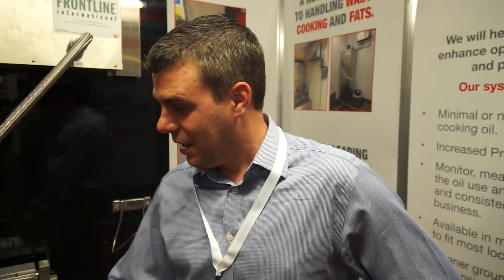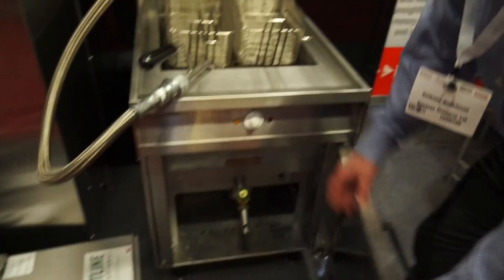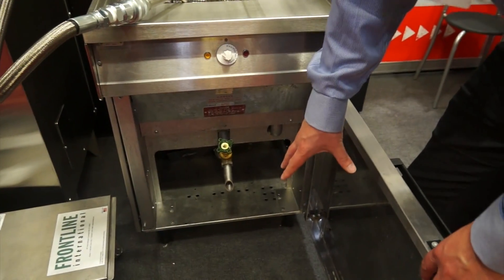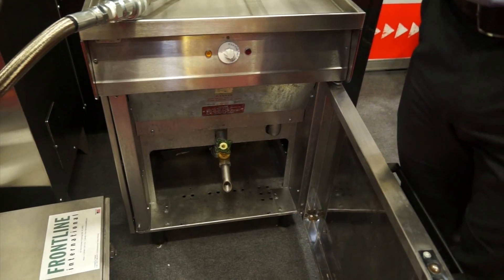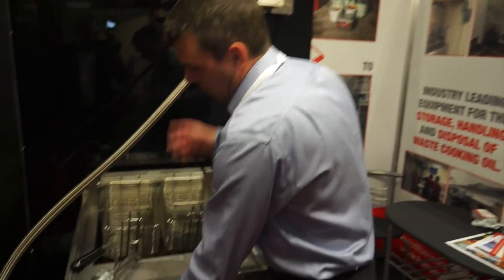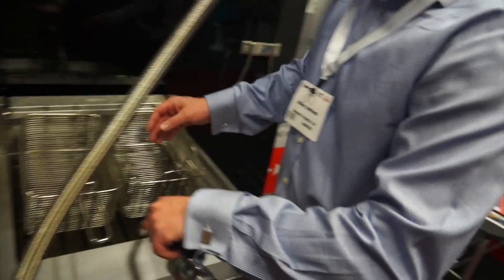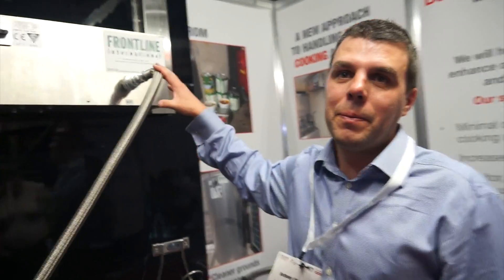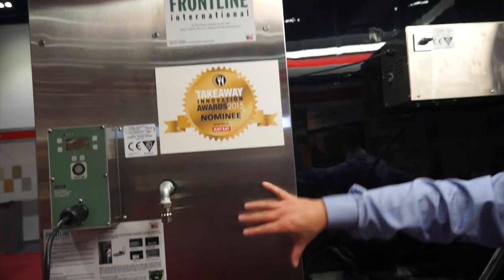Bensons Products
Bensons Products discuss their new fat removal system.